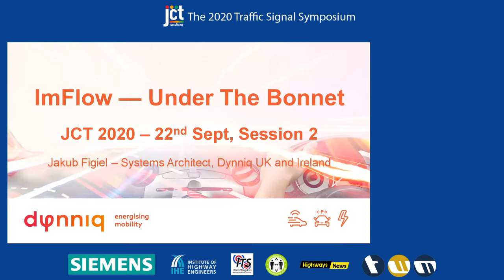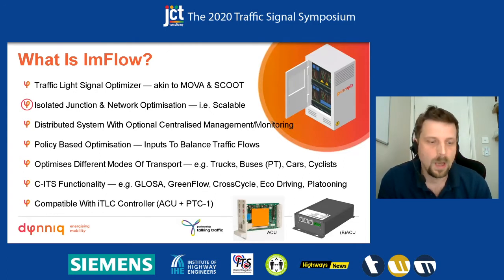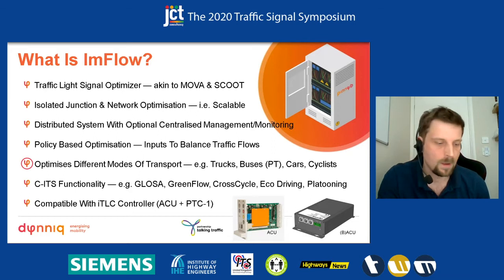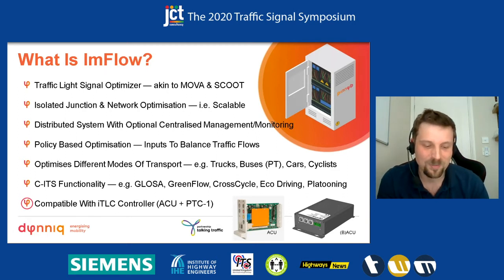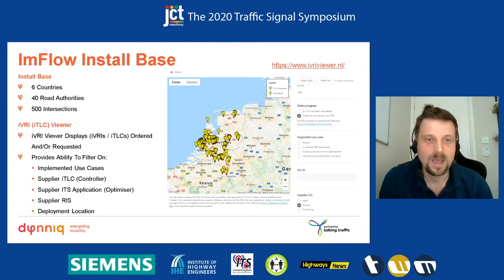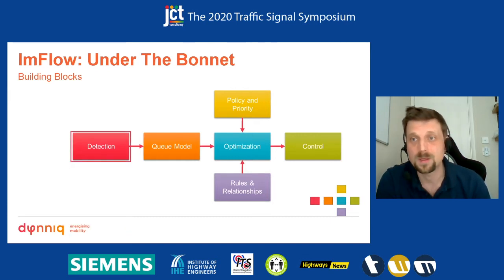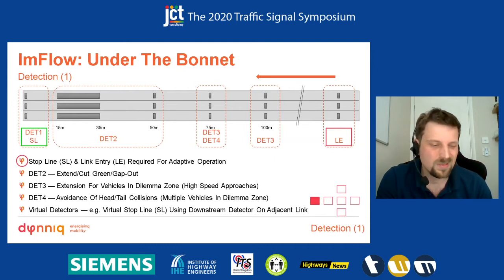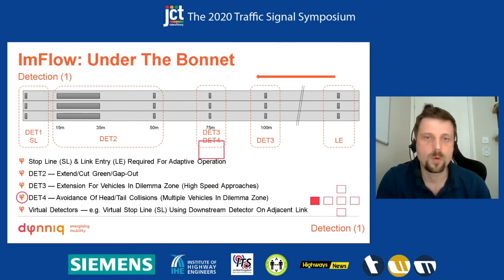ImFlow, let’s take a look under the bonnet Jakub Figiel – Dynniq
In this presentation from the 2020 JCT Traffic Signals Symposium Jakub Figiel from Dynniq introduces ImFlow which is a software platform containing state of the art control algorithms to calculate the duration that traffic lights need to be green for.